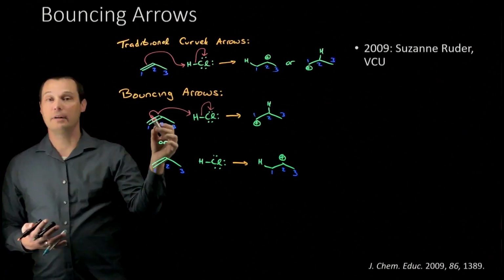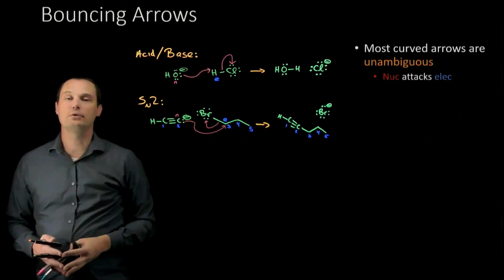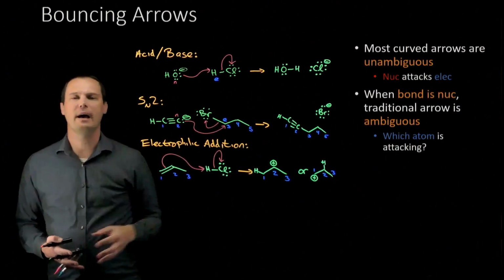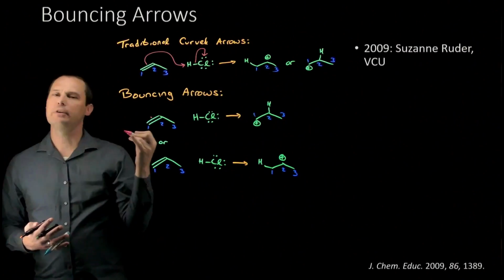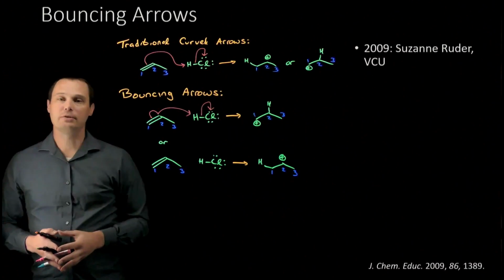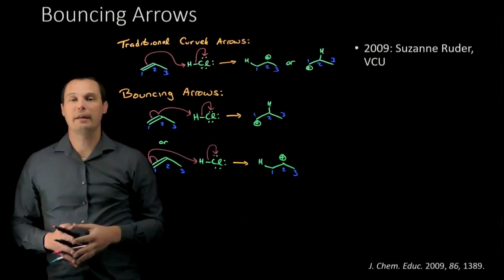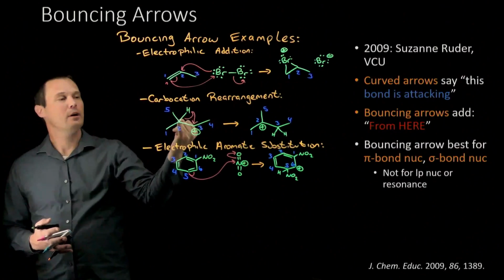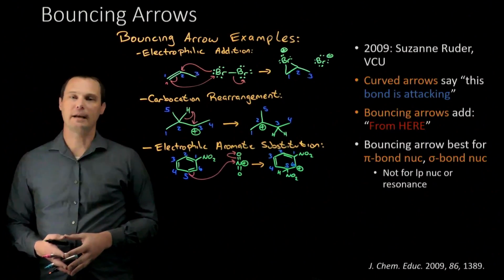Bouncing Arrows Fix Ambiguous Mechanisms in Seconds! (Alkene Additions)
Bouncing arrows fix the big problem with curved arrows: ambiguity when the arrow starts at a bond. In this tutorial video, you’ll see how a simple “FROM HERE” bounce makes alkene additions, Markovnikov reactions, rearrangements, and EAS directors unambiguous.

Contents:
0:00 Intro
0:15 Most curved arrows are unambiguous
1:15 Some curved arrows are ambiguous
2:21 Bouncing arrows resolve the ambiguity
3:03 How to draw bouncing arrows
5:40 Bouncing arrow says "FROM HERE"
6:14 Situations when bouncing arrows make sense
7:21 Situations when bouncing arrows don't make sense

Video editing by: Tarik Alifdal